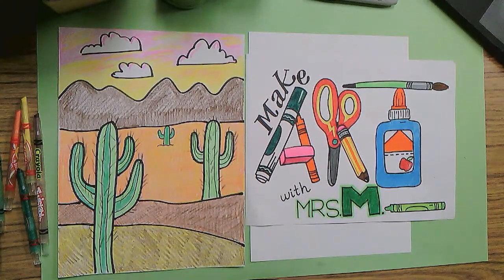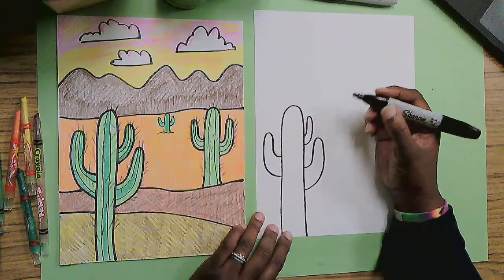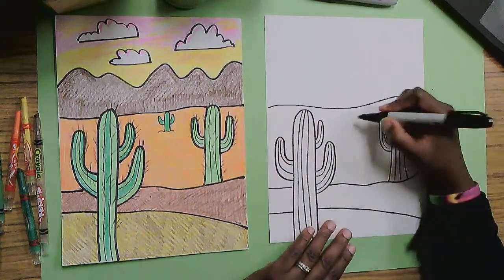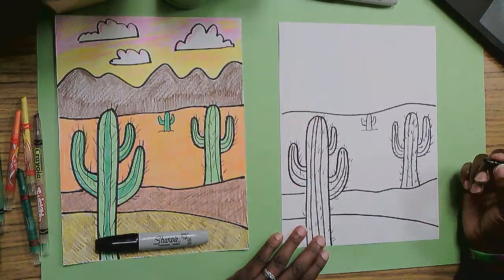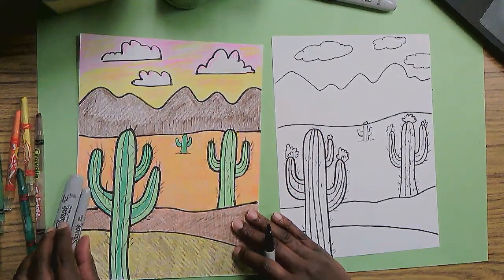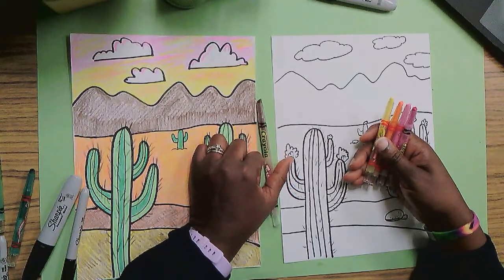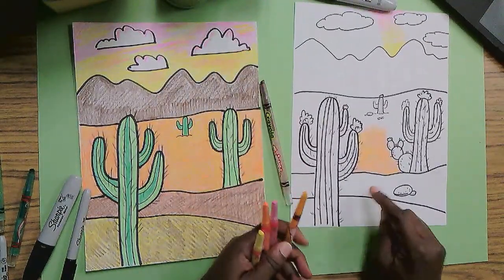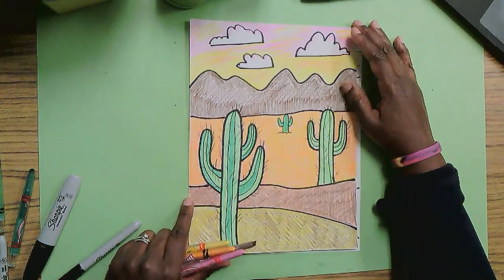How to Draw a Desert Landscape--- Make Art with Mrs. M.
Learn to draw cactuses in a desert landscape.  Use different sizes to show near and far in a landscape.  Learn what foreground and middleground are in a landscape drawing.